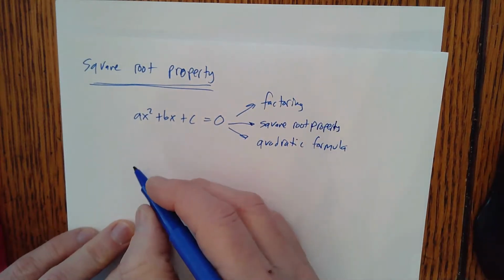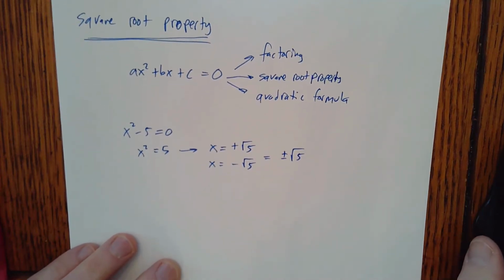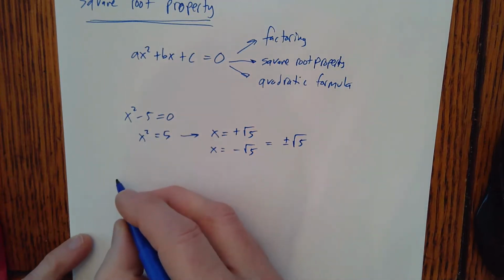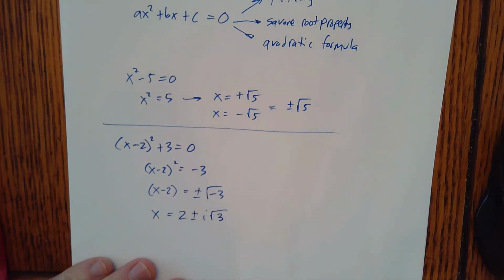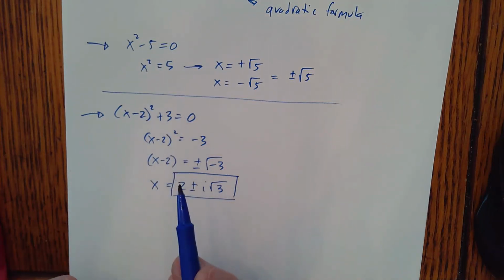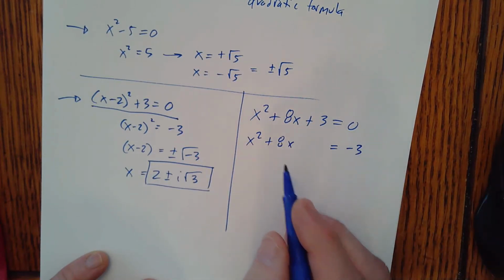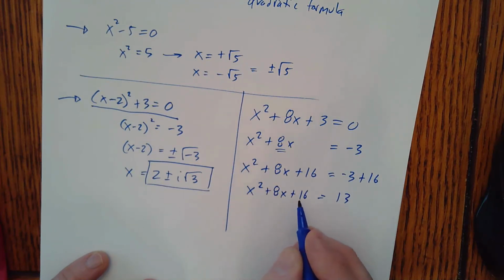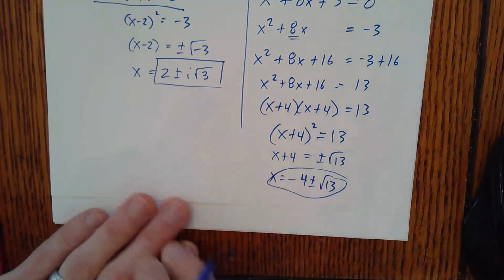Square Root Property